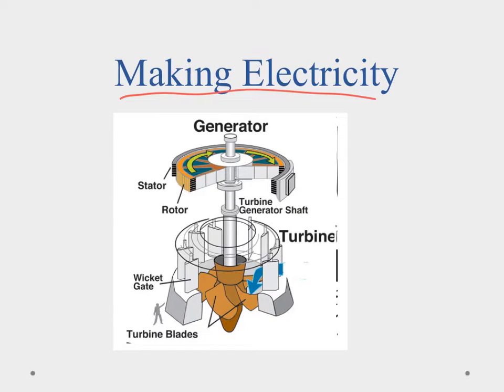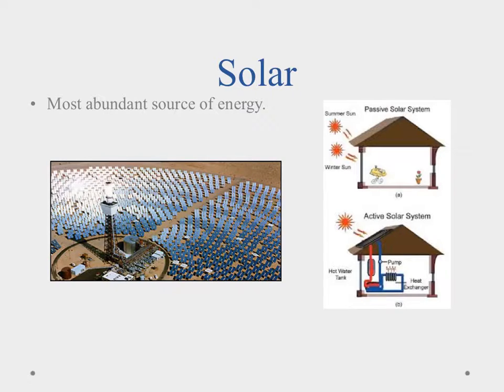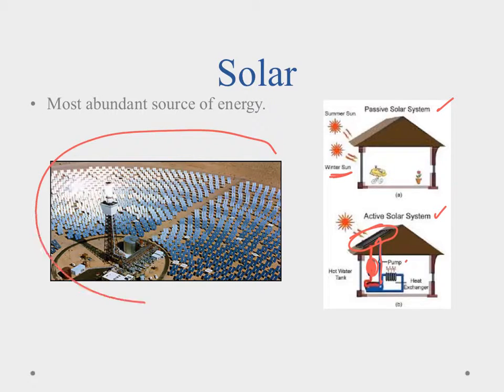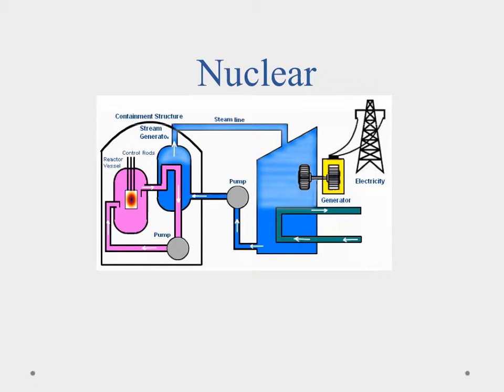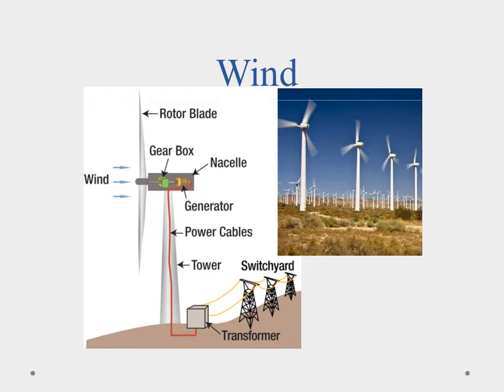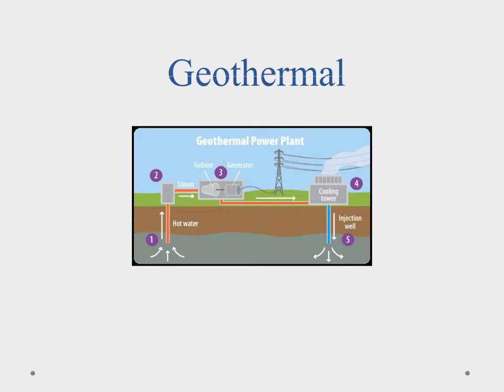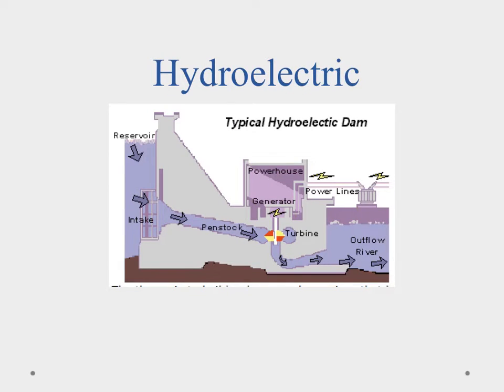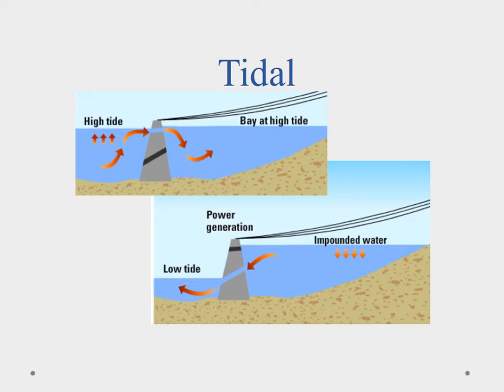3.2a Alternate Energy Sources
The short video will go over a few of the alternate energy sources we can use to get electricity.